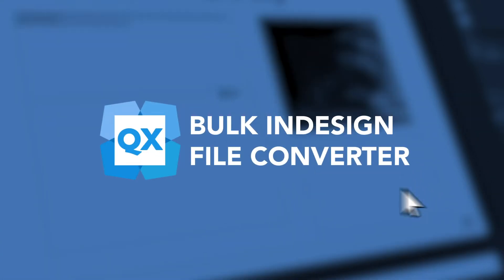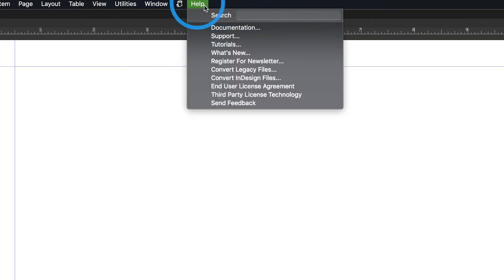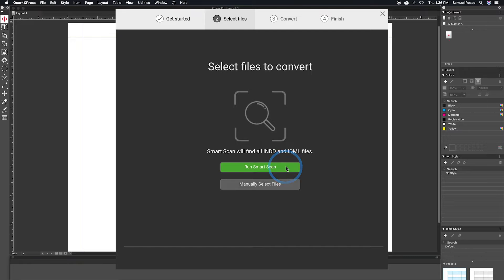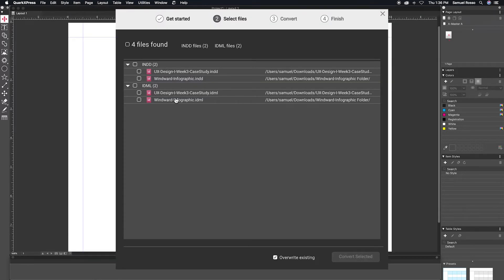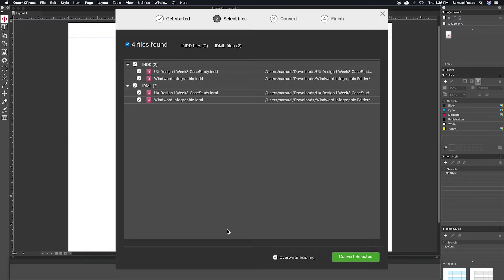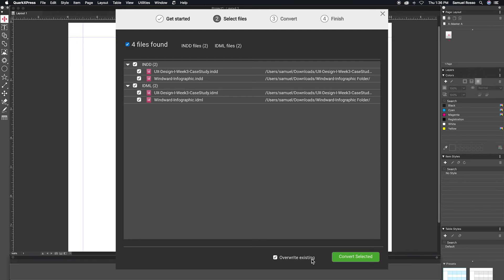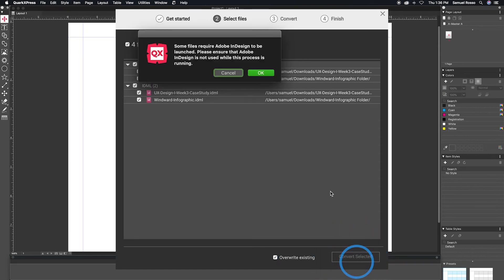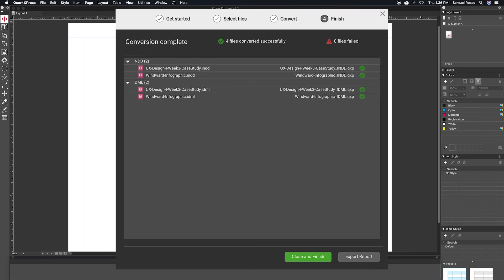Feature Preview - Bulk Indesign File Converter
Bulk Indesign File Converter:

QuarkXPress 15.1 is loaded with new features and functions to make your life easier. Quark's new bulk converter feature will allow you to manually or automtically select files to convert from INDD and IDML files to QuarkXPress files!